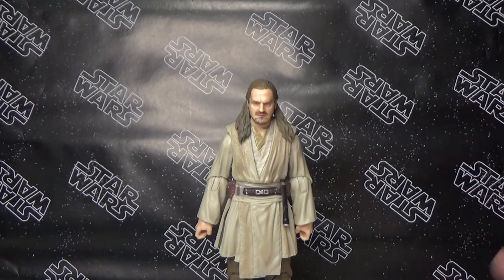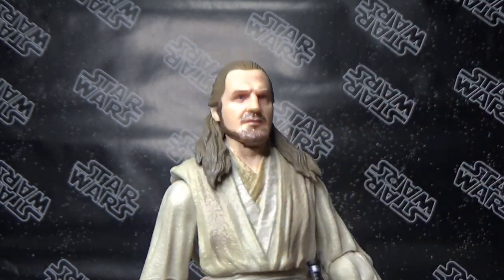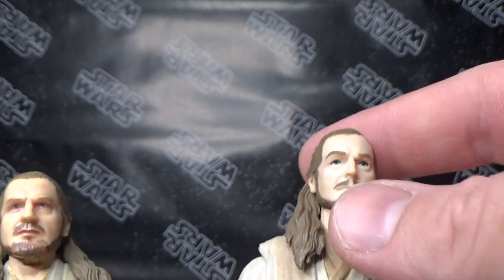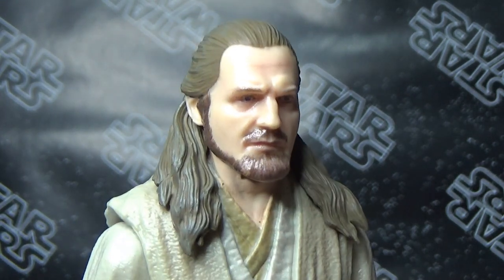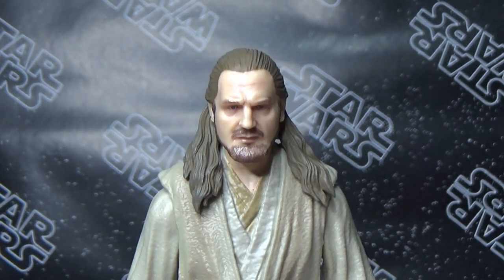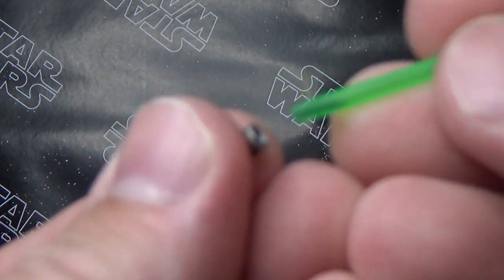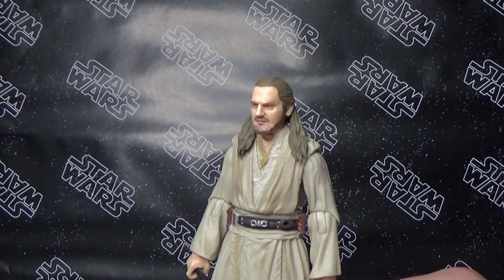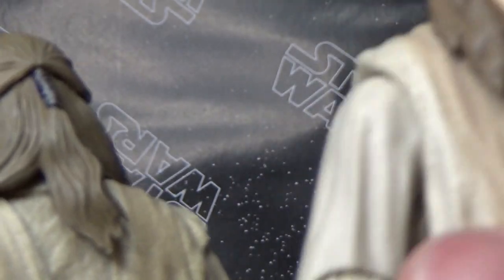QUI-GON JINN ( Lucasfilm 50th Anniversary ) - STAR WARS THE BLACK SERIES